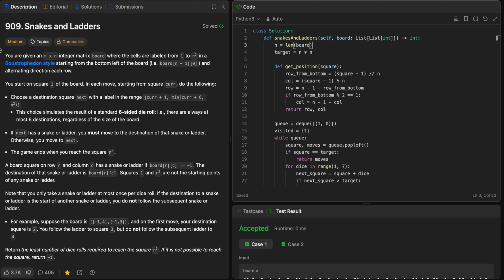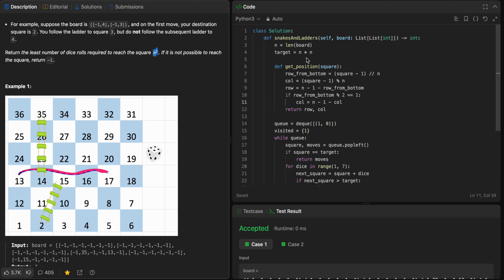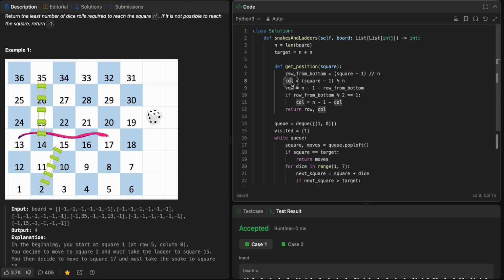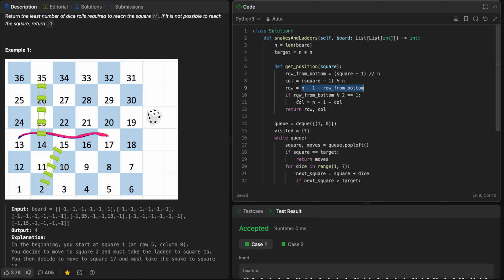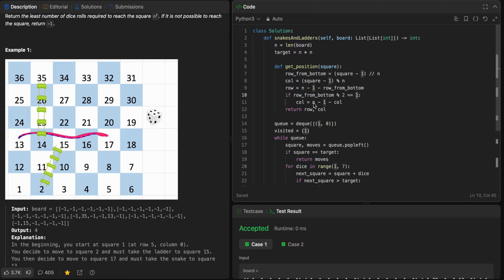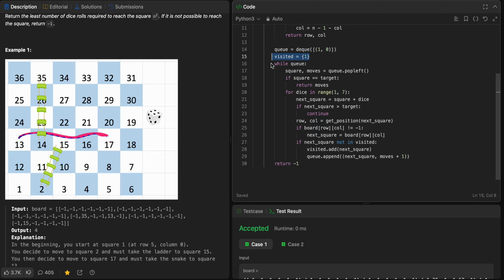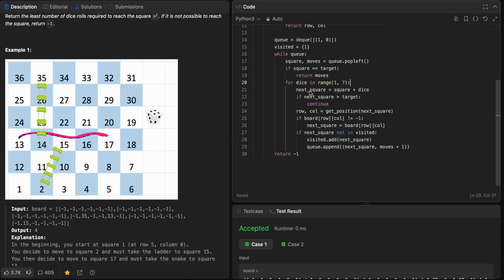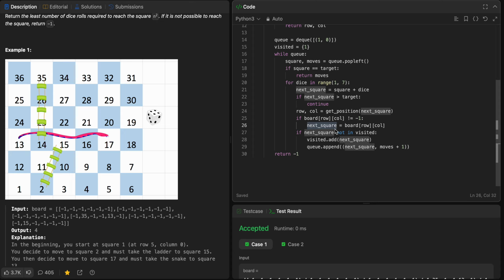909. Snakes and Ladders